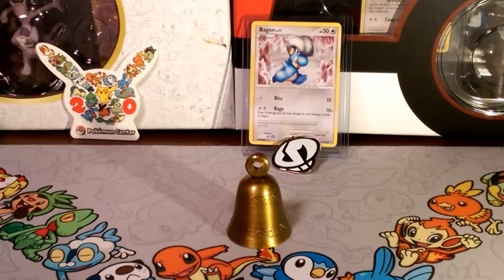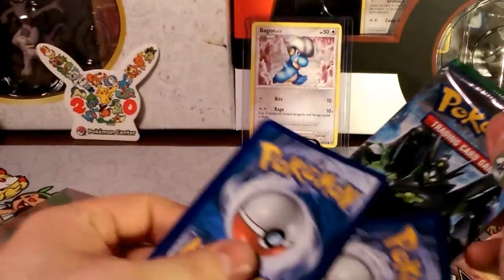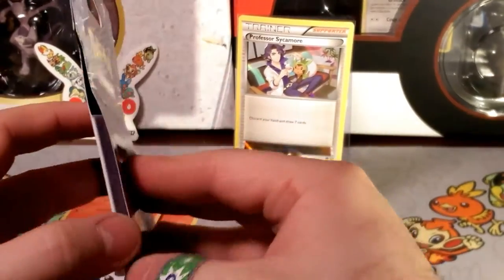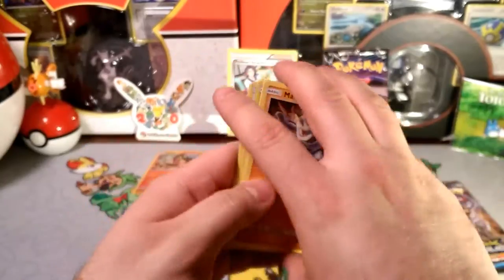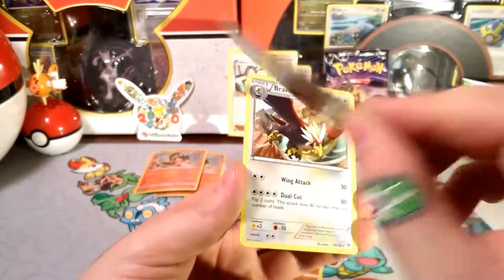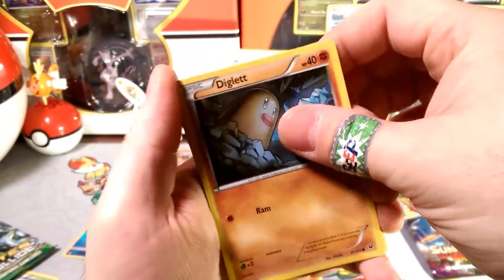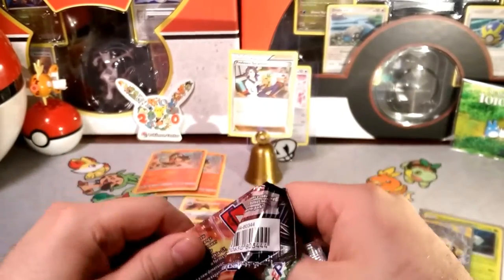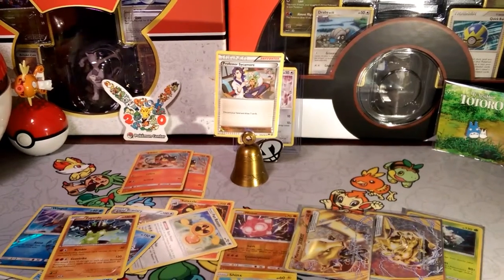5 pack blister thingy from Fairfield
Alola Dapper friends, DapperDraby here with you today to bring you another Pokémon tcg pack opening. While we were looking for those hot before street date Shiny Darkrai boxes. We found this weird thing. It's not new but I've never seen it before. Let's see what kind of randos are in this. Check it out.

PTCGO: PupWranglerLeo3